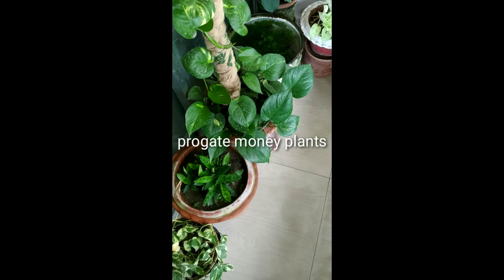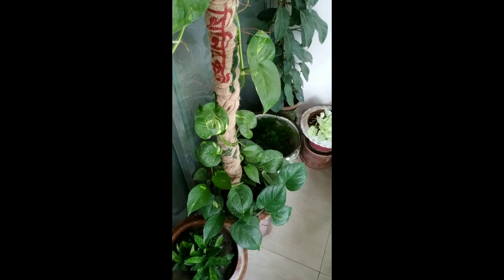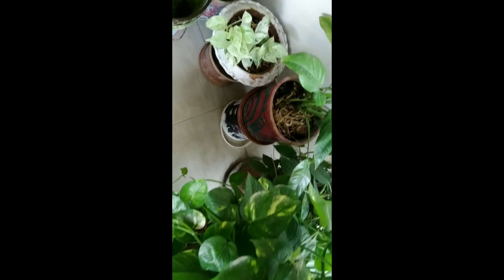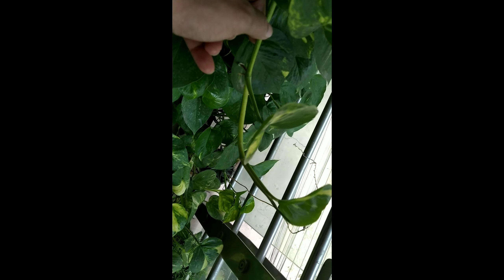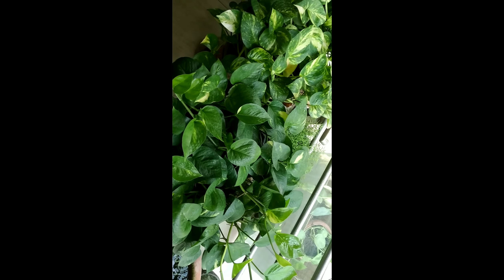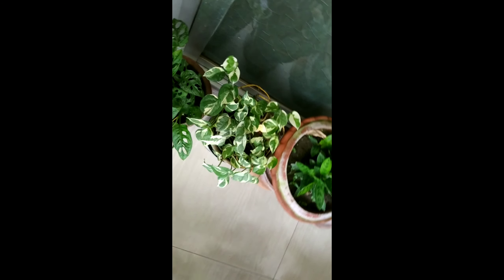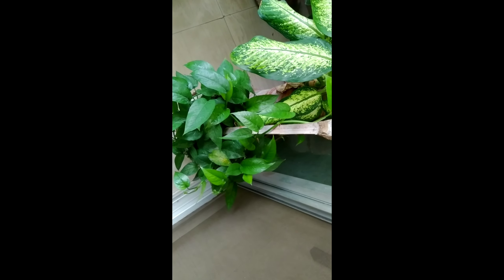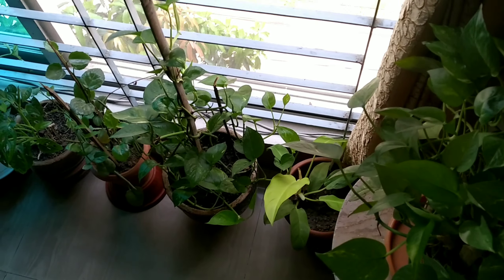Propagation of moneyplants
Moneyplant is a common house plant that we have all in our house. Its very easy to grow both in indoor and outdoor.
In this video, i m going to show u how to propagate moneyplant  from cutting.
Thank u.